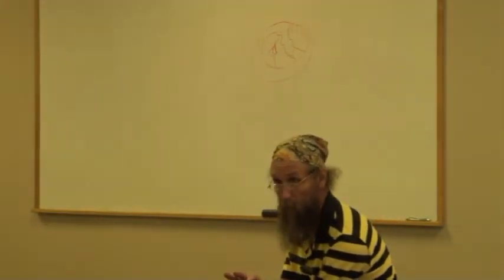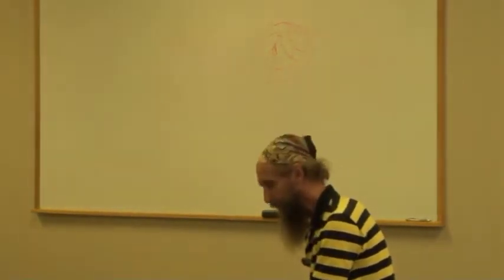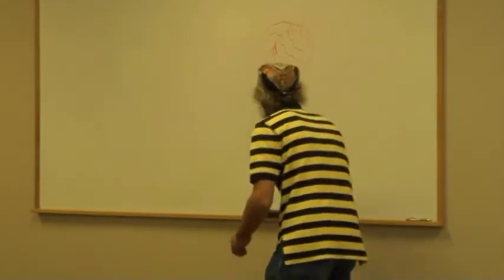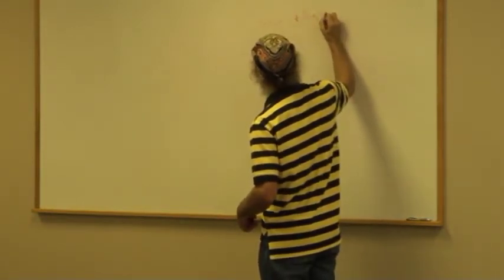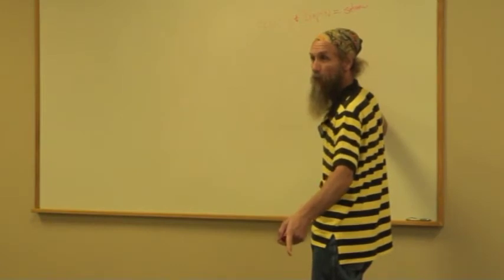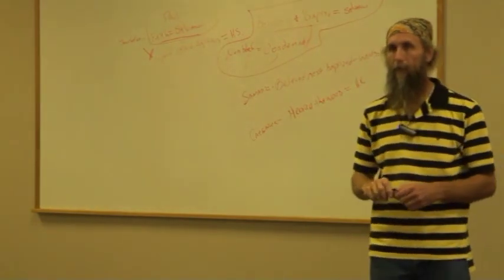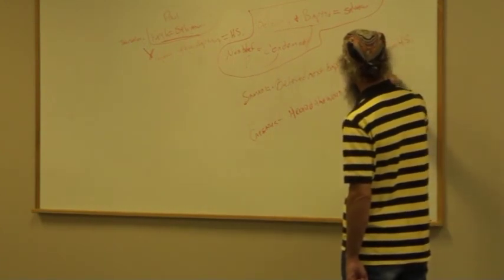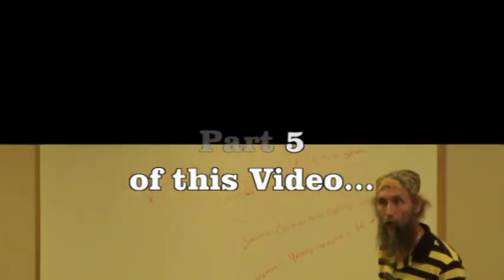Genesis 7:7 - 8:22 Part 4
Part 4 of 8 parts of these particular verses...